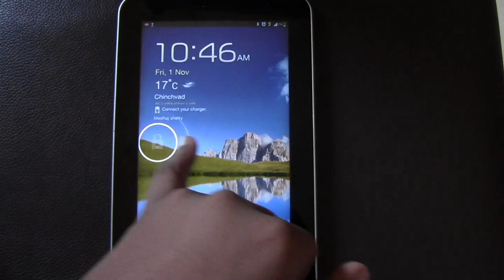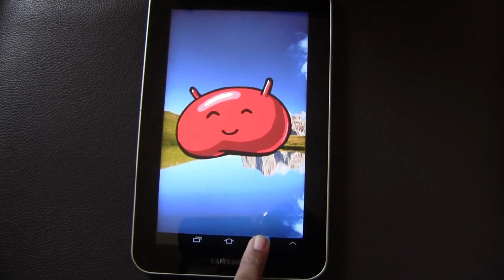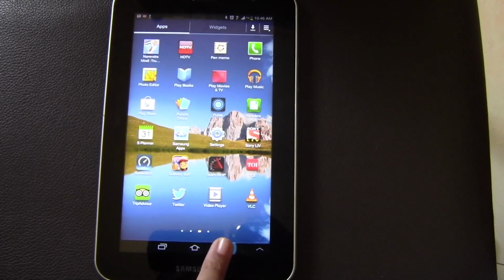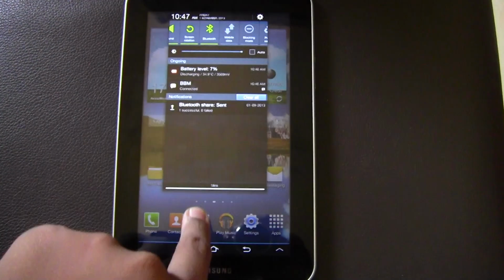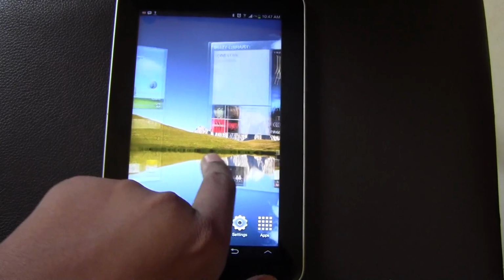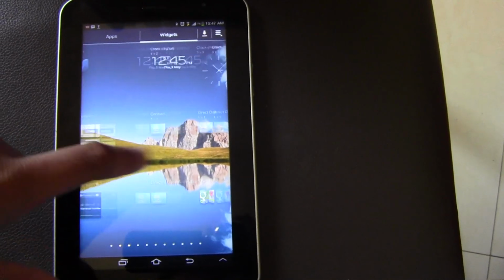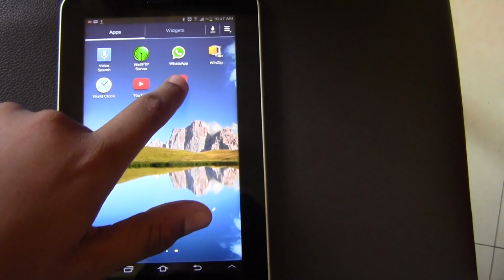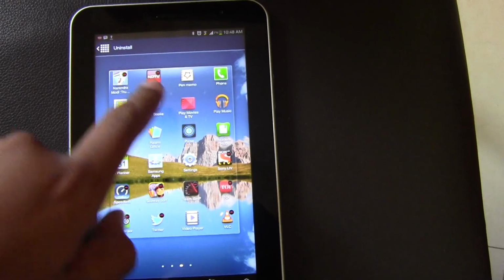Samsung GT-P6200 official Jellybean update..!!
Samsung official  firmware